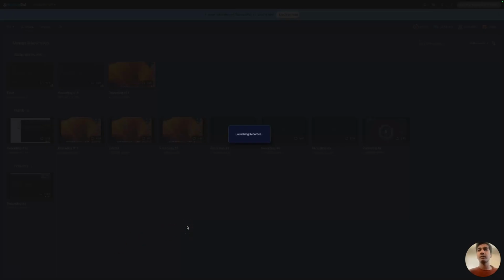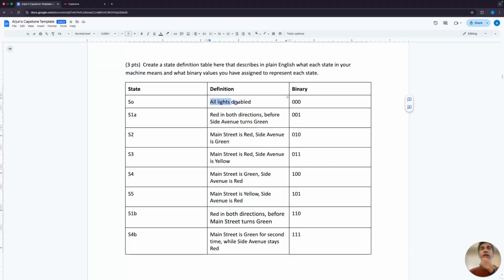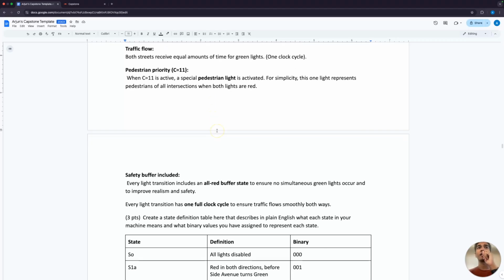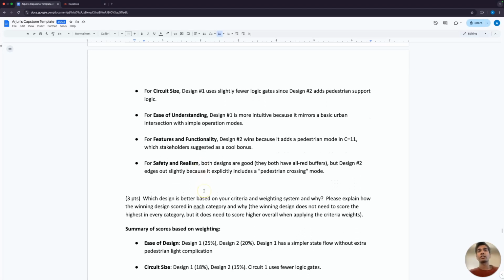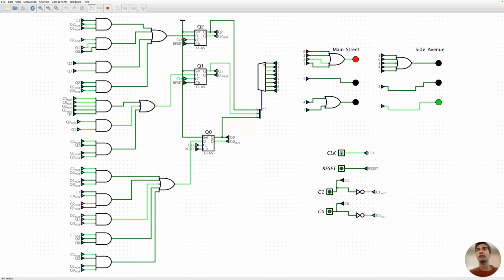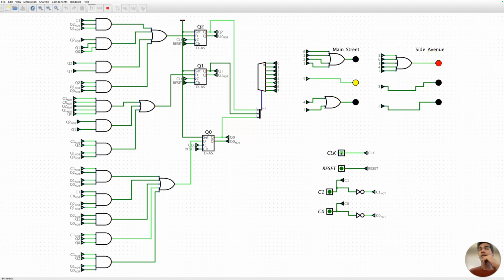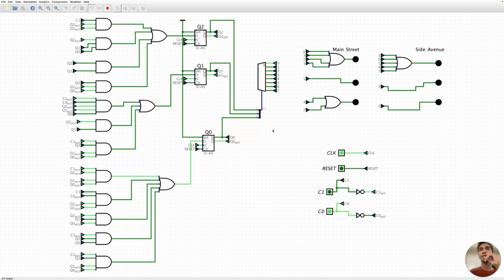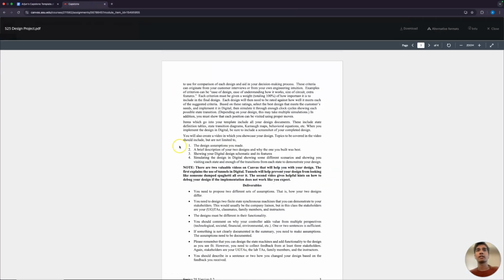Capstone 4-Way Traffic Controller Demo